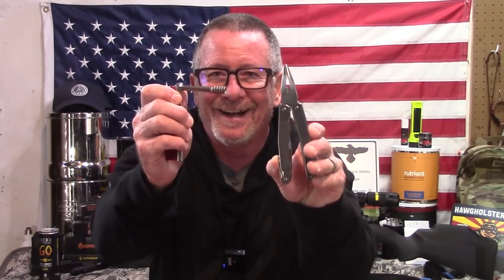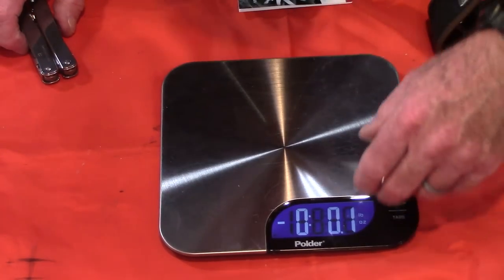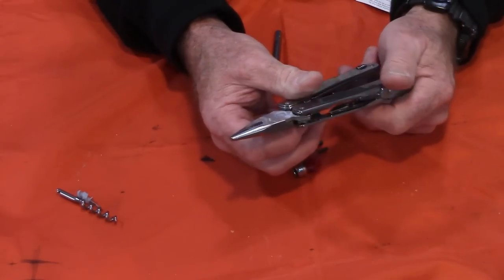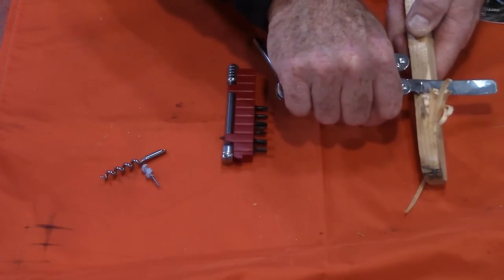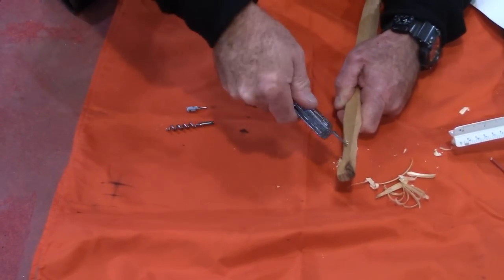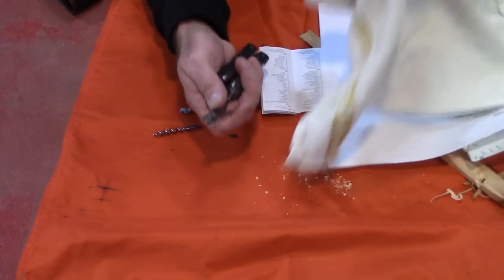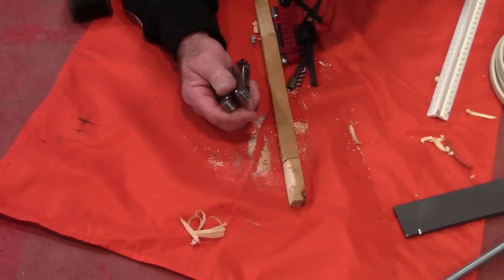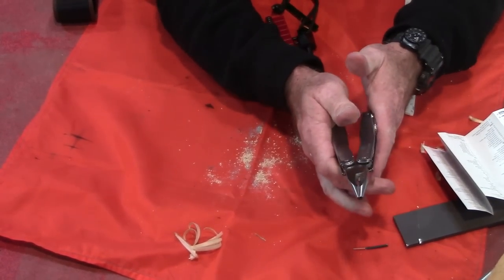Swiss Tool Spirit X Plus Ratchet Multitool - Ridiculously Detailed Review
The Victorinox Swiss Tool Spirit X Plus Ratchet multi tool gives you a lot of capability in a very compact package. With over 30 different tools this multitool could come in really handy for lots of tasks.

Be Prepared